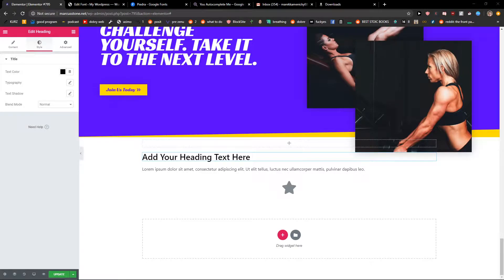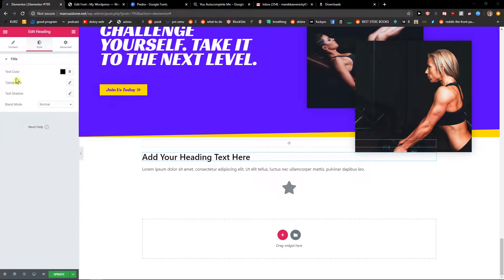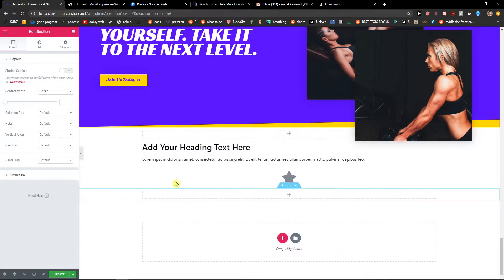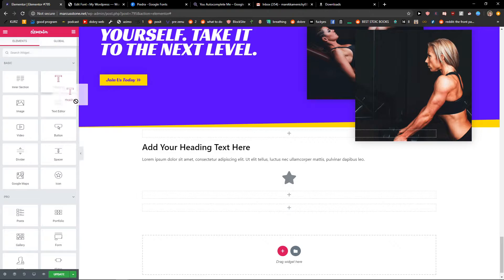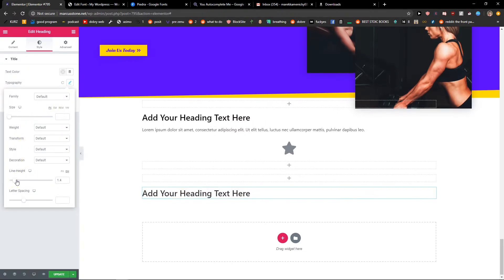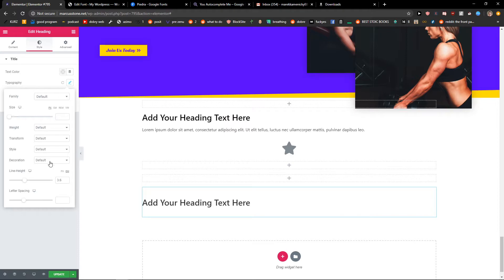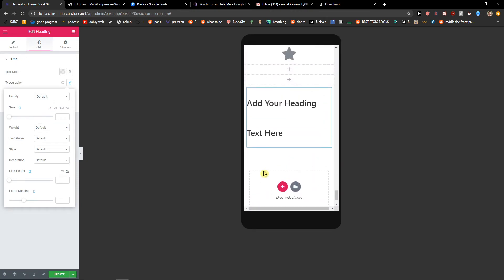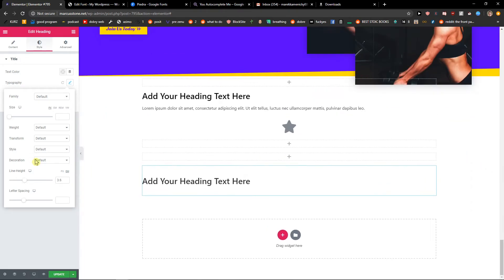How To Change Line Height Of Text In Elementor